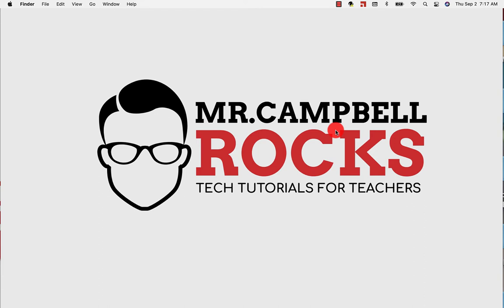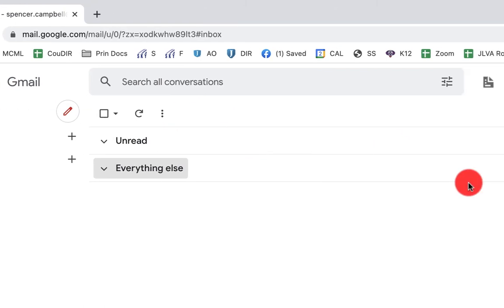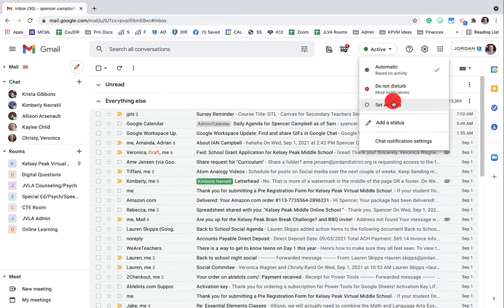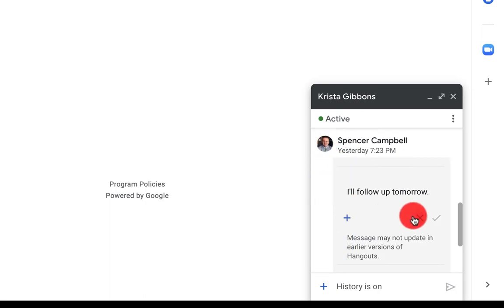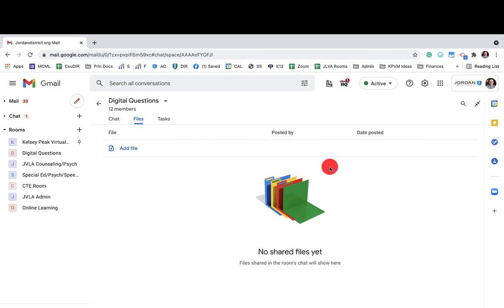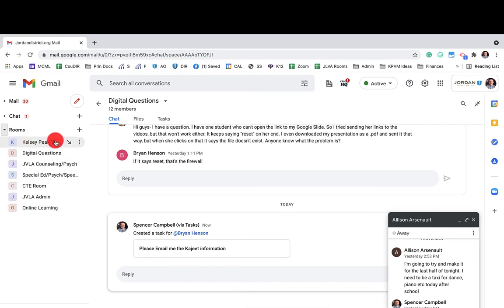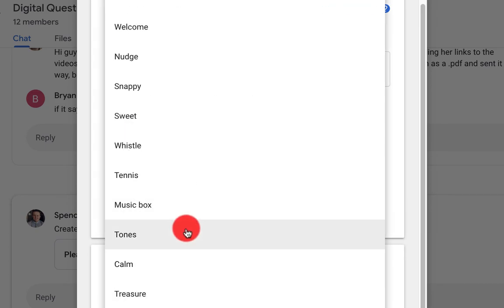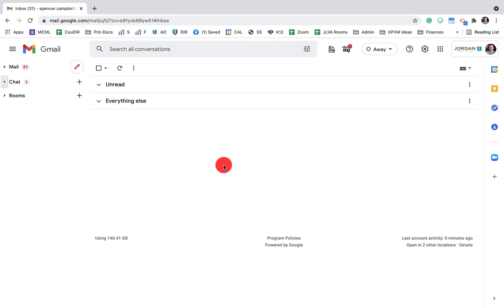Google Chat Updates for the 2021-2022 School Year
Google Chat Updates for the 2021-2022 School Year: Google Hangouts is officially gone and Google Chat is now integrated across the Google Workspace. You can assign tasks, and add documents much easier than before. This tutorial walks you through how to get started with Google Chat, and the new updates for 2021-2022 school year.
0:00 Intro
0:17 Google Chat Desktop App
0:40 Web Google Chat
1:19 Gmail Google Chat Integration
1:30 How to turn on Google Chat
2:34 Google Chat Sidebar
3:11 Google Chat Conversations
3:51 Google Chat Pop out Window
4:04 How to Edit a Google Chat Message
4:25 How to use Google Chat Rooms
5:06 Adding Files to Google Chat Rooms
5:32 How to Assign Tasks in Google Chat
6:52 Google Chat Task Hack
7:19 Google Chat Bots
7:39 Google Chat Status Options
7:46 How to Change Google Chat Notifications
8:45 How to Change the Google Chat Positions (Left or Right Side)